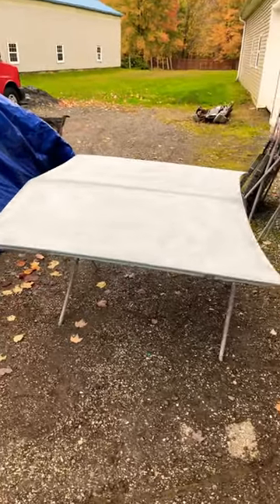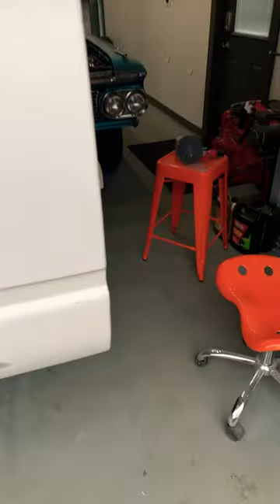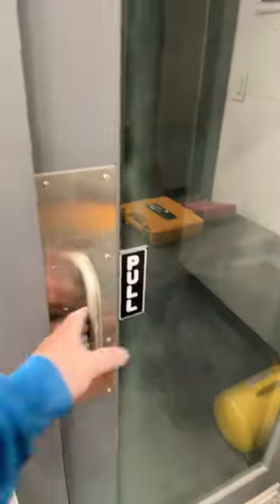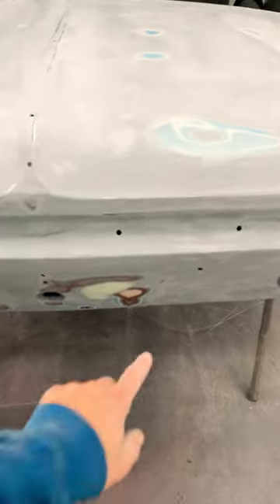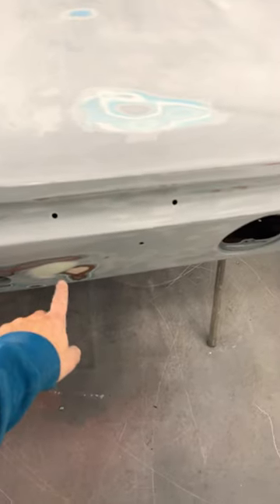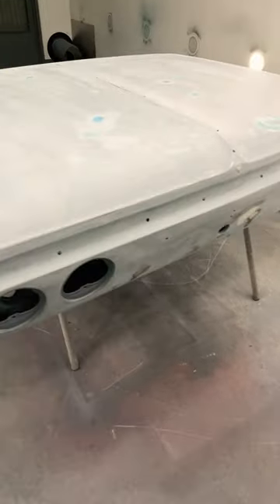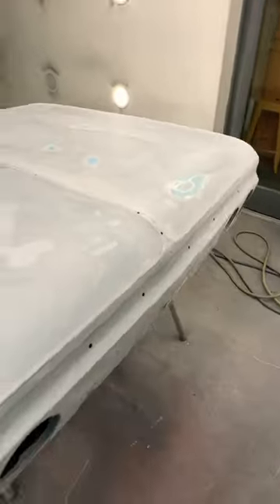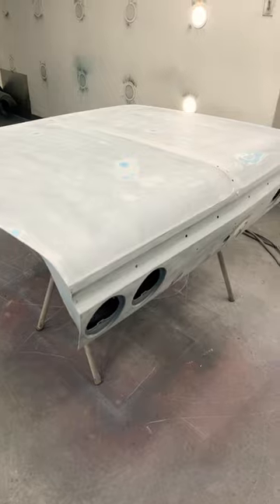Video this afternoon, painting the hood trunk lid, windshield wiper cowl for the 1964 Chevy impala